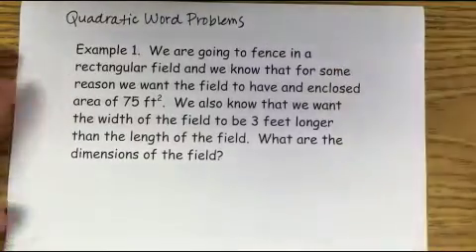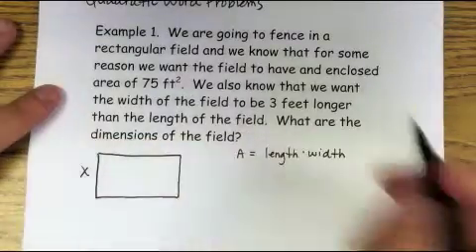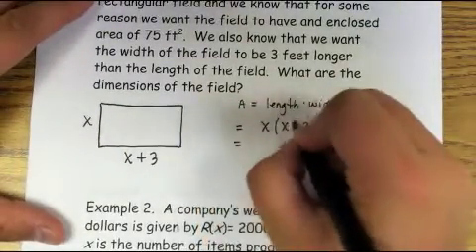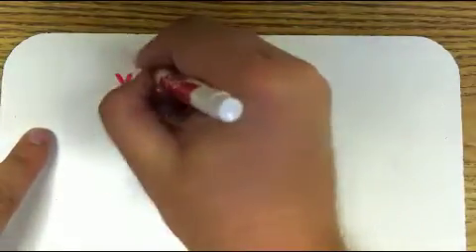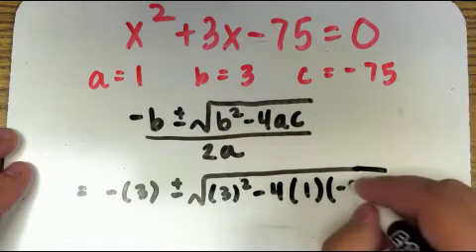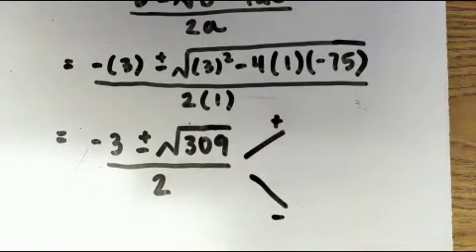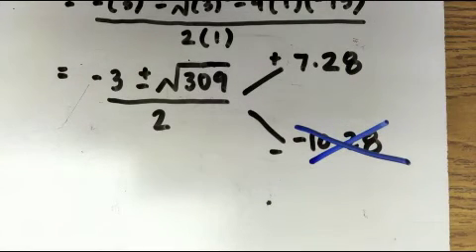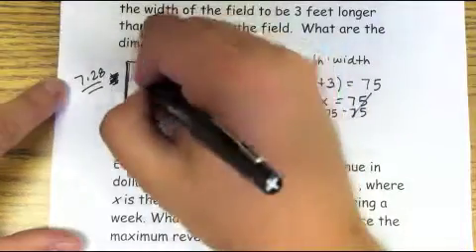Quadratic Word Problems Examples